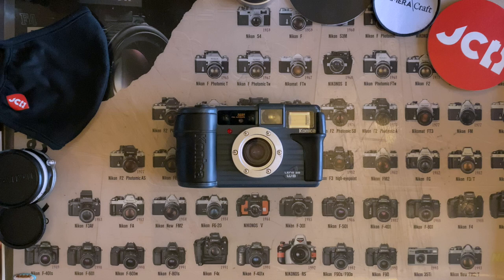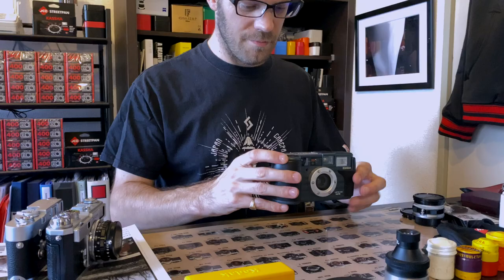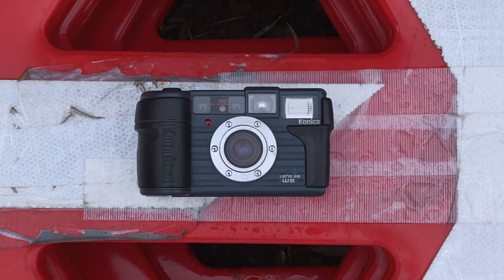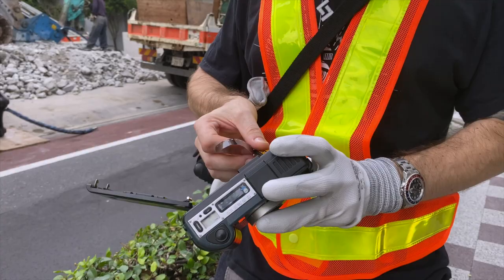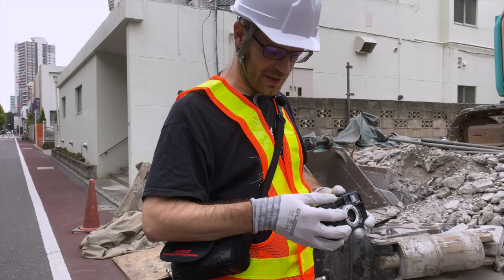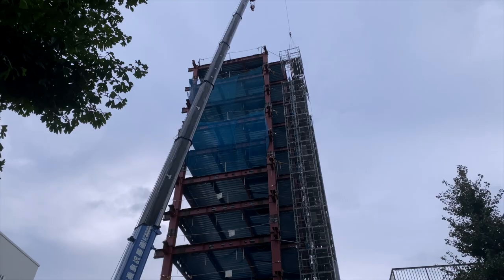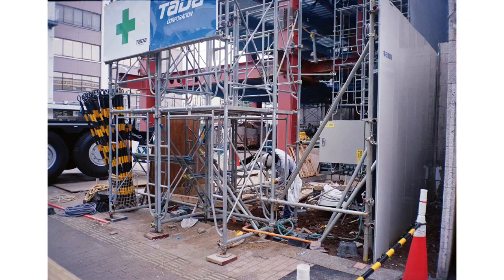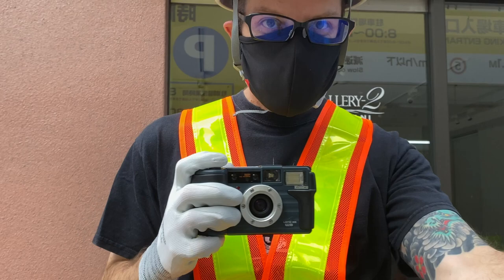Camera Geekery: The Konica Genba Kantoku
Perhaps the worlds toughest camera? It certainly seems so.

What camera would you like to see covered in this series?

JCH